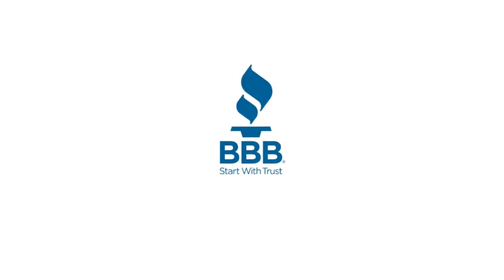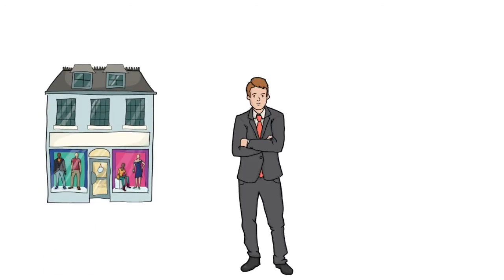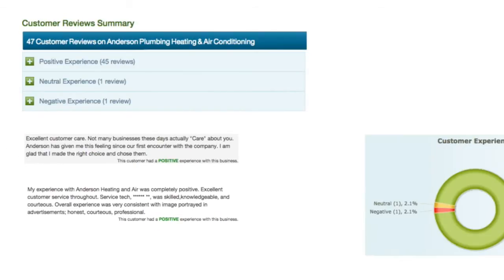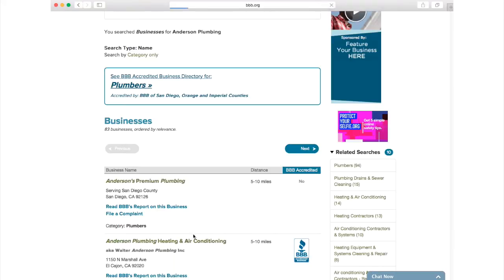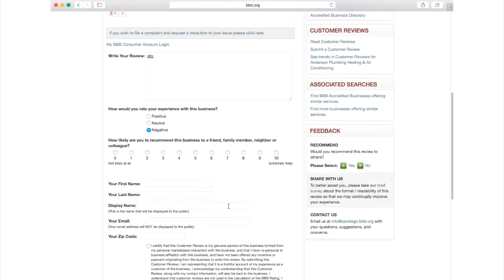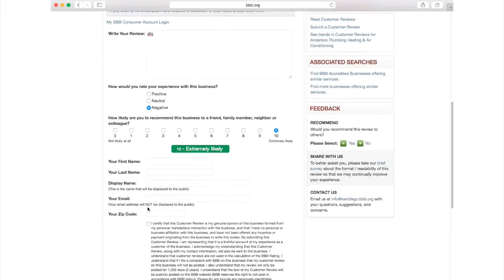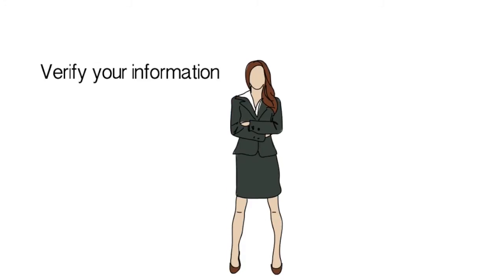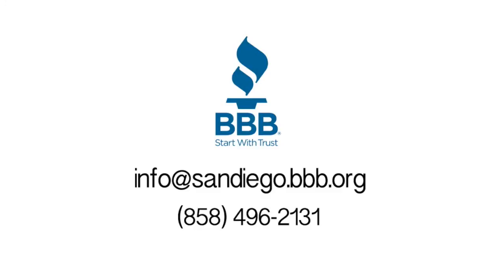Writing a Customer Review on bbb.org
Step-by-step instructions on how to write a customer review on bbb.org.